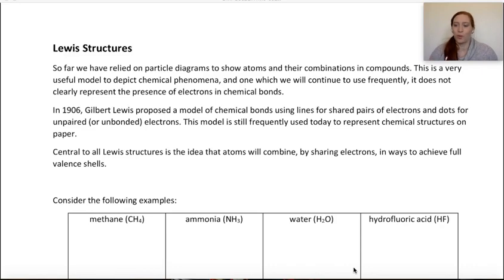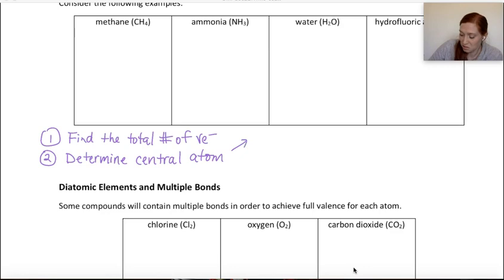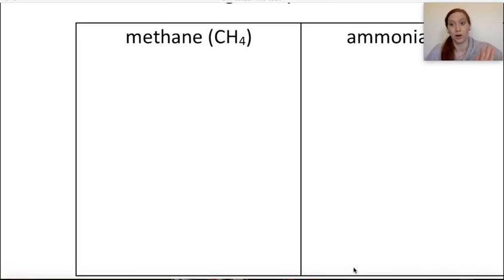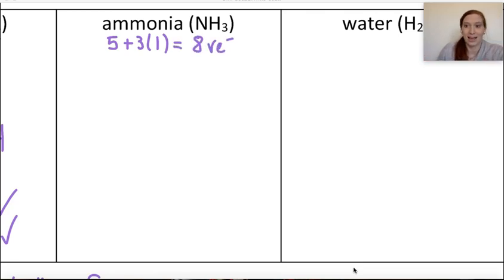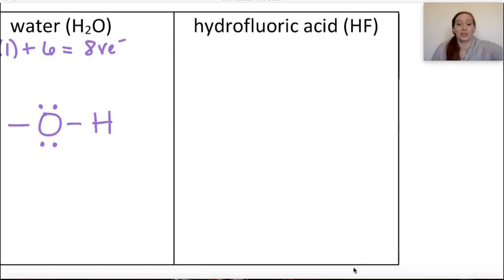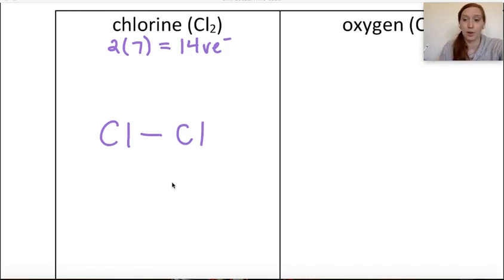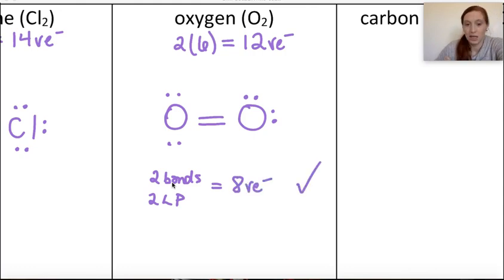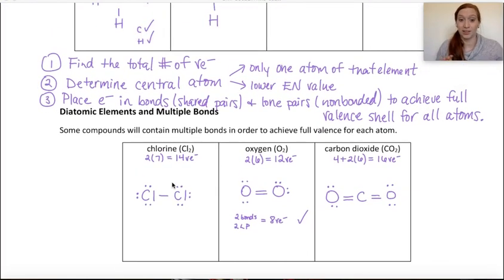Lewis Structures Notes - Part 1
Intro to Lewis Structure and simple examples